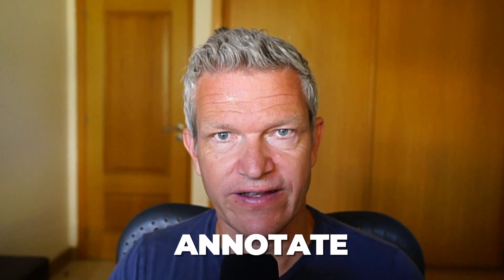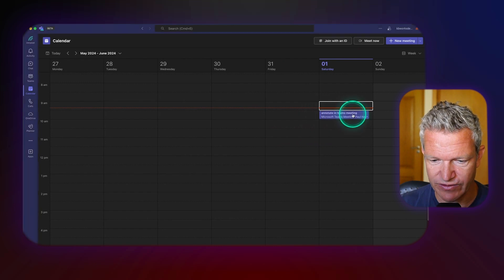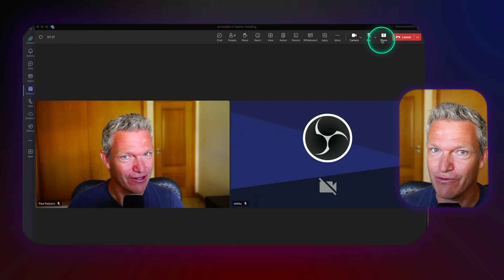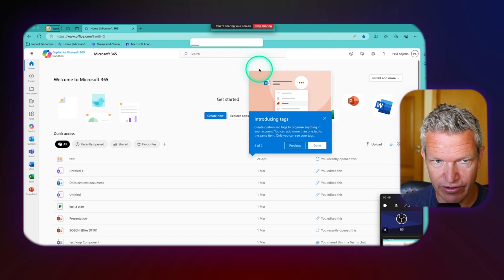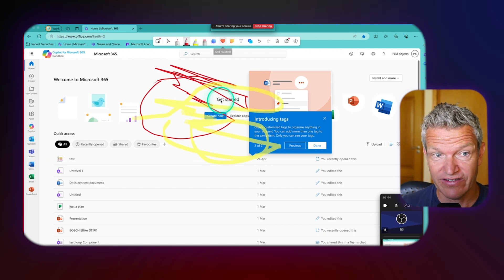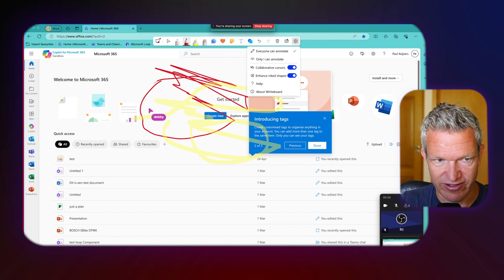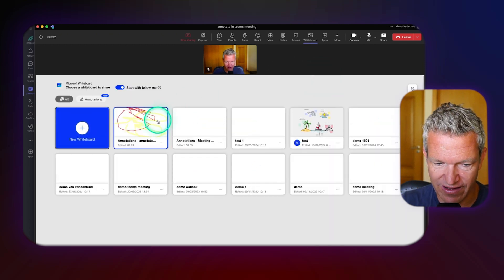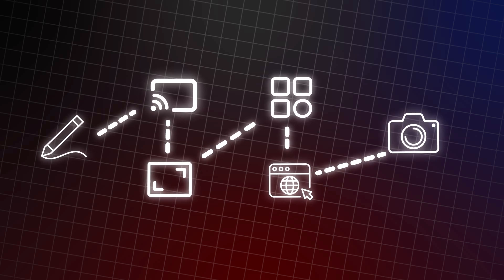How to Use Annotation in Microsoft Teams (New 2024 Feature!)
✅ To make sure you leverage Microsoft 365's full potential make an appointment for a FREE introduction

How to Use Annotation in Microsoft Teams Meetings (New 2024 Feature!)

In this video, I will show you how to annotate during a Microsoft Teams meeting.

This new feature allows you to highlight, draw, and add notes directly on the shared screen.

I will guide you through the steps to use the annotation tools effectively. By the end of the video, you will be able to enhance your presentations and collaborate more efficiently in Microsoft Teams.